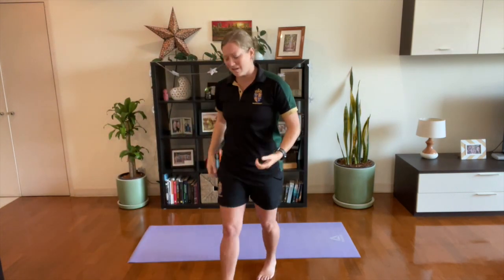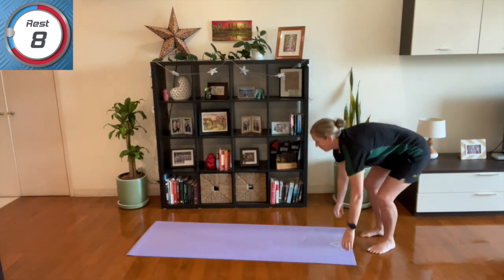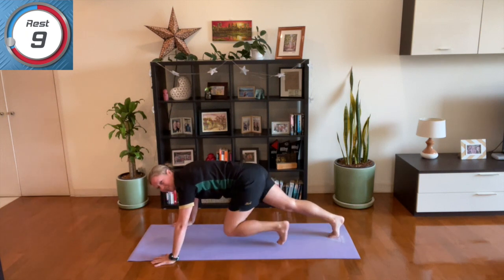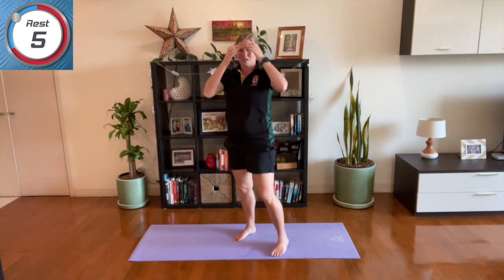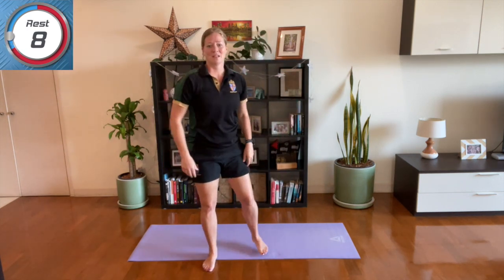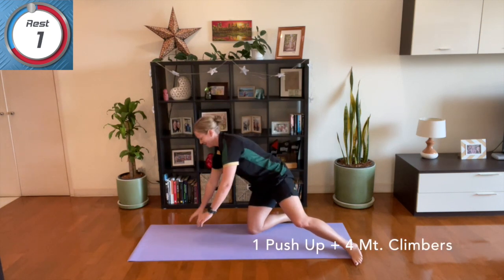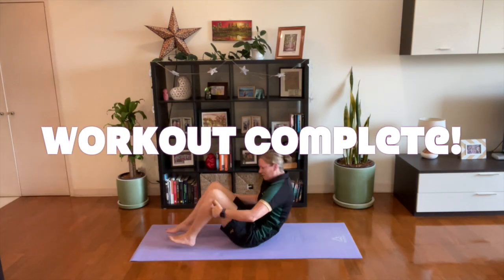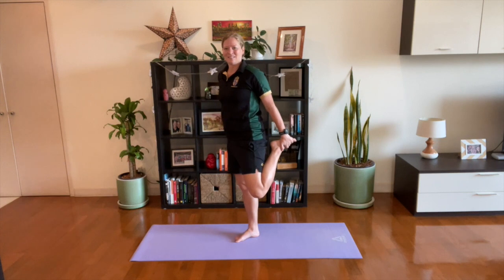Ms Buehler’s Morning Workouts | Thursday 21st January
What better way to start your day than with great moves from Ms Buehler? Are you ready-y-y!? Then let’s go!!

Ms Kate Buehler is Head of PE and Swimming at Shrewsbury City Campus. She is leading daily morning workouts to help keep us all motivated, activated and inspired at home.